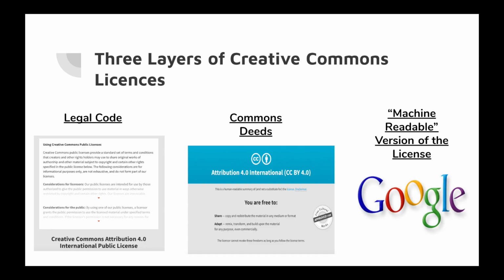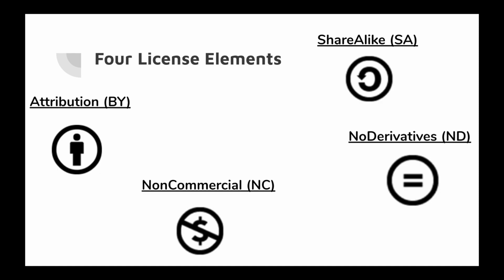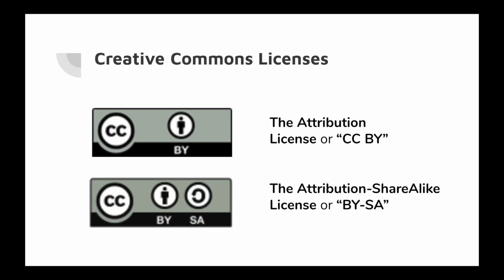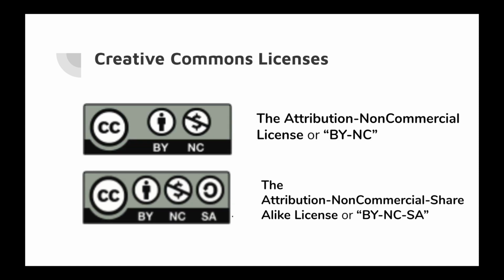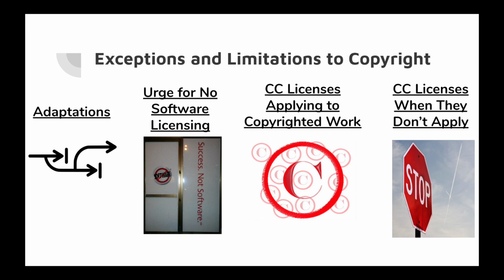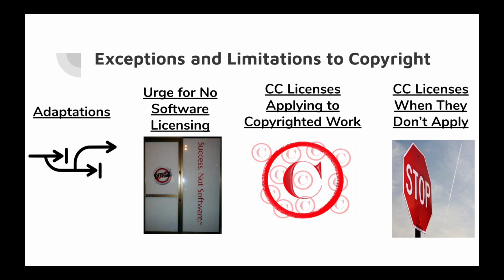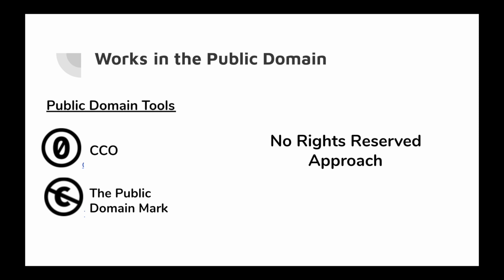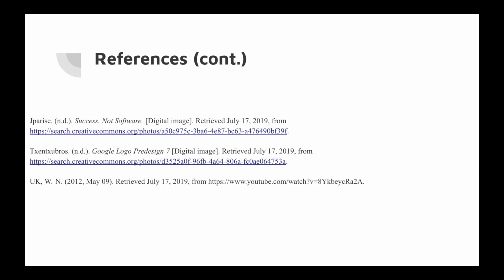Creative Commons Presentation